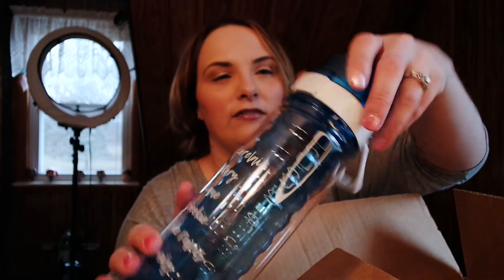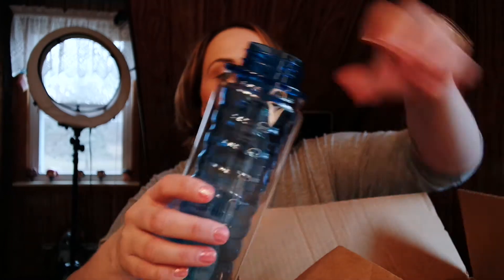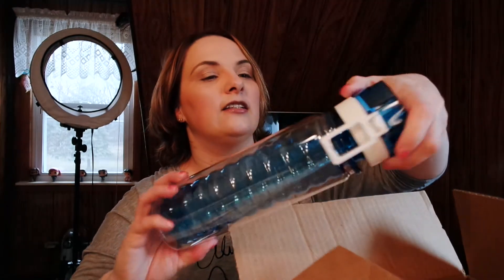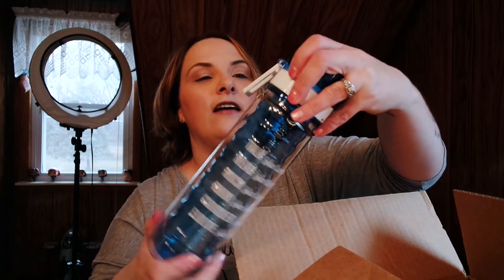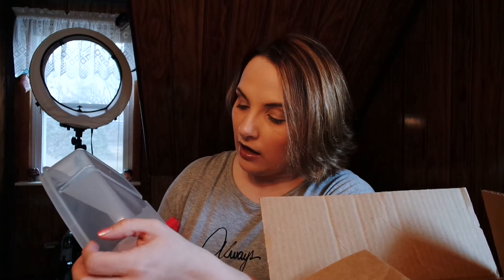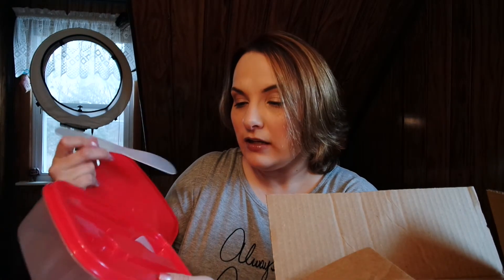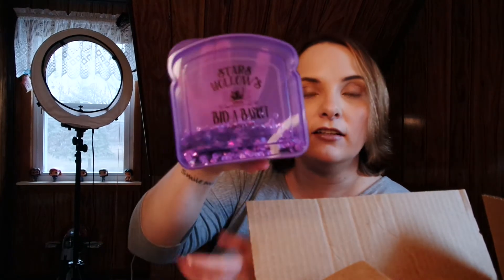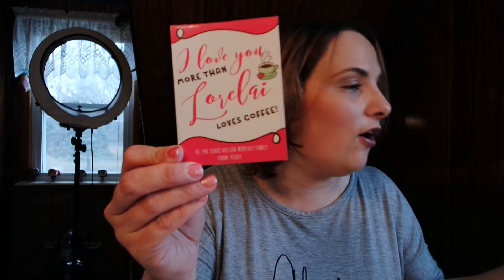February Stars Hollow Monthly Unboxing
Want to talk Gilmore Girls?  Are you team Jess, Dean, or Logan?
Do you love coffee?

If you have answered yes to any of these questions then this channel is for you.  I will talk episodes, gossips, actors, and news of all things Gilmore Girls.

Gilmore Girls Companion

Nerdy Girl Etsy Shop

Eat Like a Gilmore: The Unofficial Cookbook for Fans of Gilmore Girls